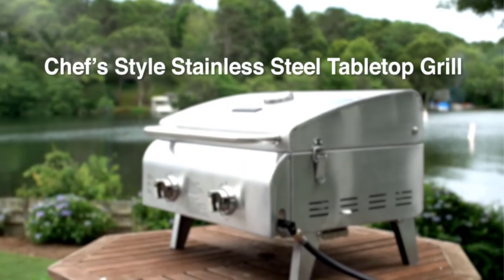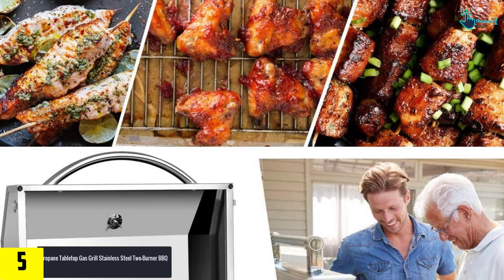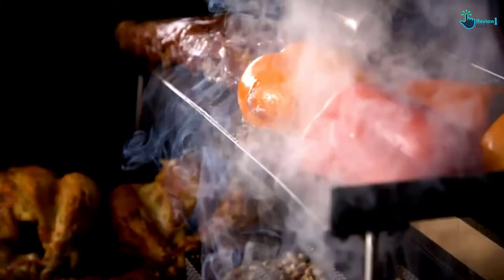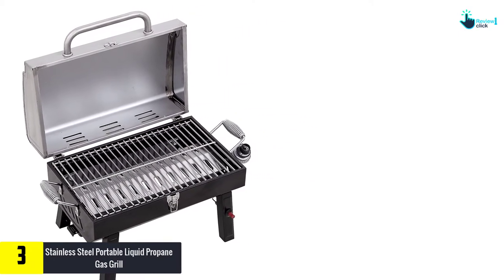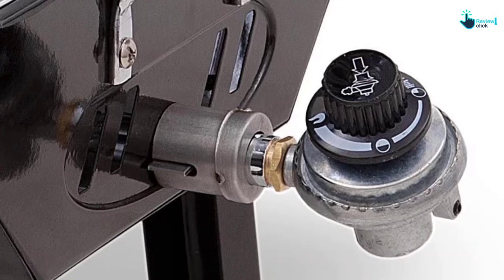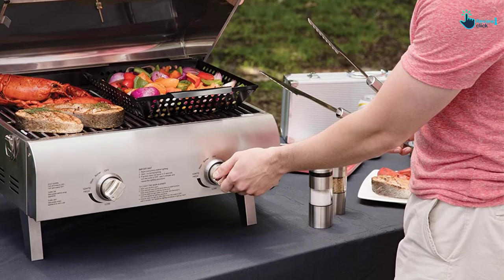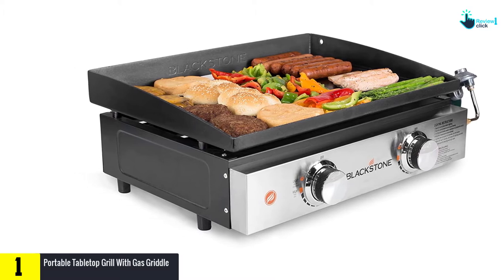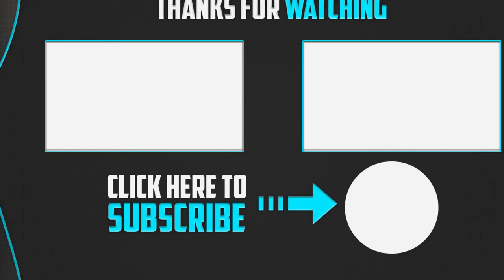✅Top 5 Best Tabletop Gas Grills Review For 2022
▶️ 5.Propane Tabletop Gas Grill Stainless Steel Two-Burner BBQ

▶️ 4.  Stainless Steel Two-Burner Portable Grill

▶️ 3. Stainless Steel Portable Liquid Propane Gas Grill

▶️ 2.Chef’s Style Stainless Tabletop Grill

▶️ 1. Portable Tabletop Grill With Gas Griddle

Are you Searching for Best Tabletop Gas Grills ? So now you are in the right place for getting the valuable info on Tabletop Gas Grills .

In this video we short listed the top 5 Best Tabletop Gas Grills  on the market in 2021. We made this list based on our

We have tested each Tabletop Gas Grills  and tried to include an in-depth information of Tabletop Gas Grills  in our Video which will be enough to fulfill all of your needs. We recommended The Top 5  Best Tabletop Gas Grills  In this video. All of them are maintain the quality. If you want to buy Best Tabletop Gas Grills , we think this list will be very helpful to you.

We hope you like the  Best Tabletop Gas Grills  we select for this year.

If you have any questions related to the  Best Tabletop Gas Grills  which are listed here, please leave a comment down below and we will get back to you as soon as possible.

➥ Prime Discounted Monthly Offering
➥ Try Twitch Prime
➥ Amazon Music Unlimited
➥ Try Amazon Home Services
➥ Kindle Unlimited Membership Plans
➥ Create an Amazon Wedding Registry